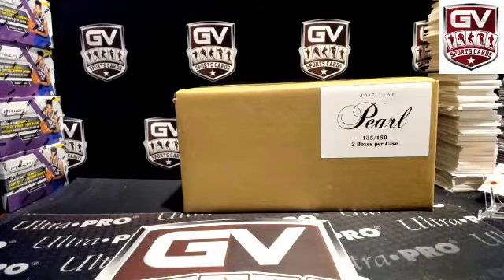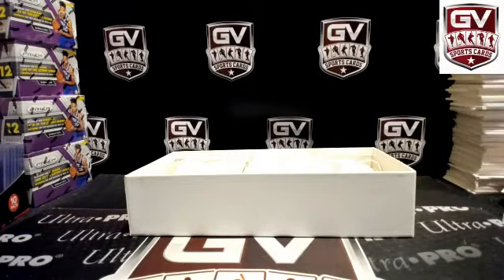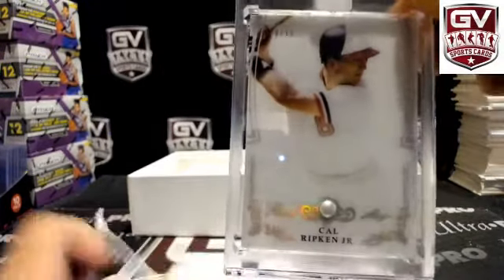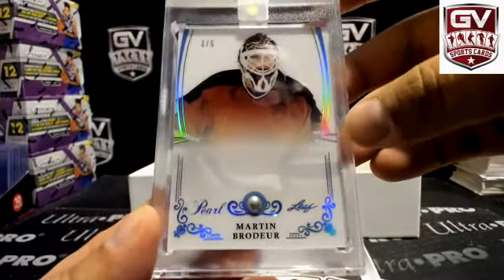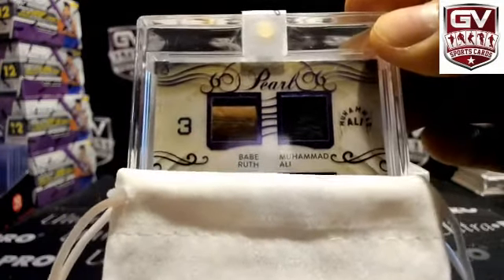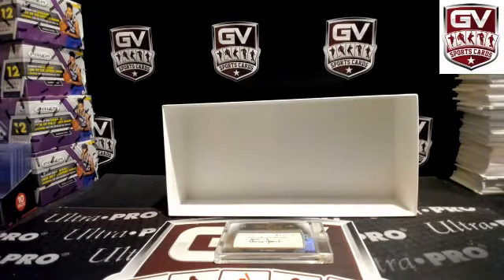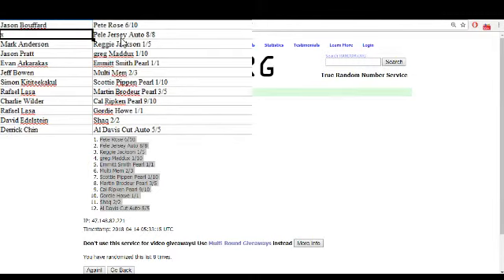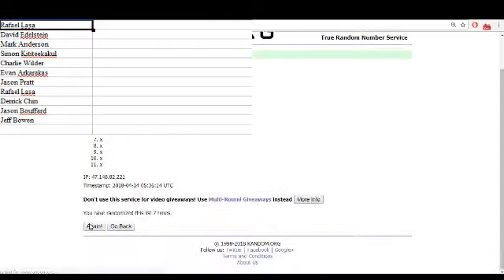2017 Leaf Pearl – Box Break Random Hit #1